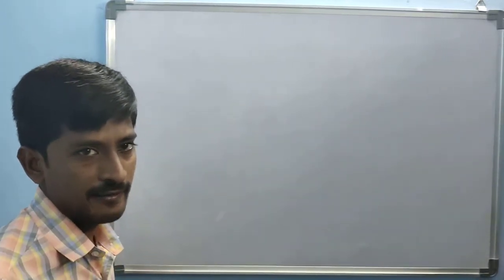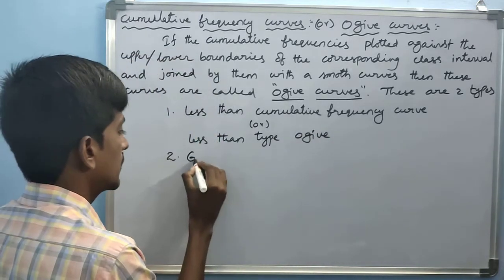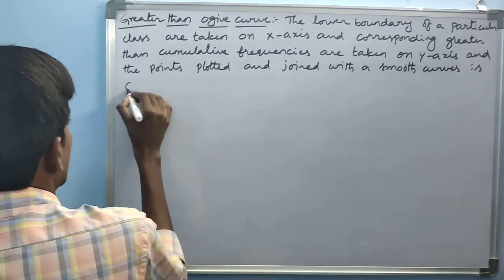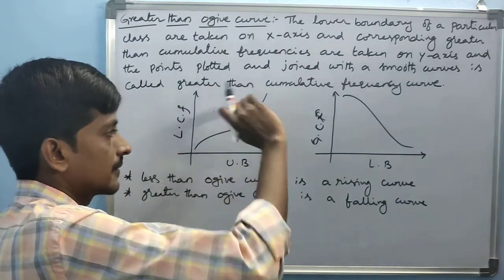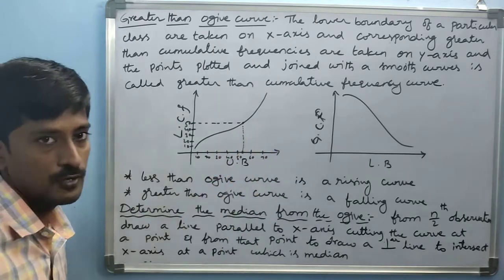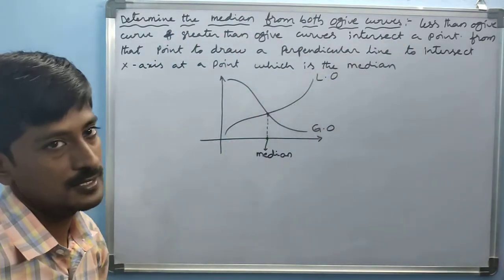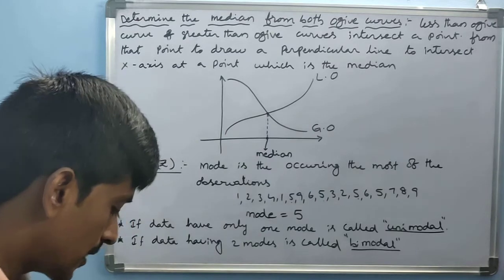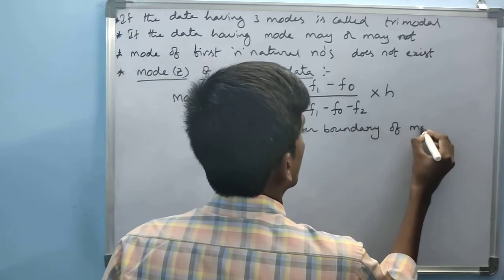10 TH MATHS-2